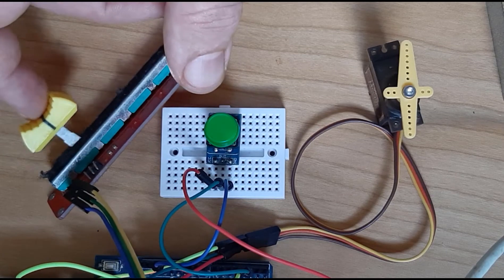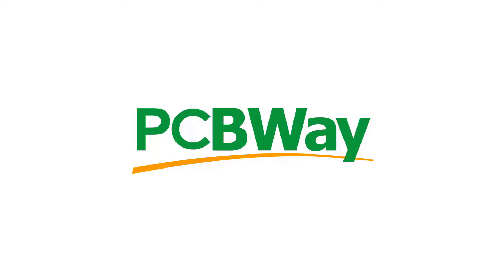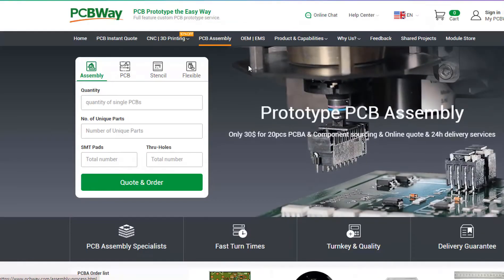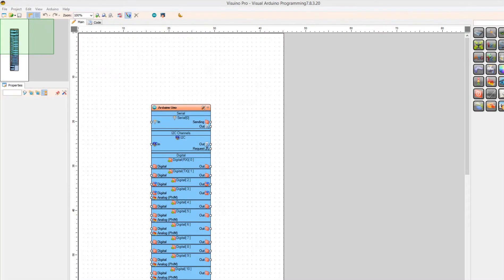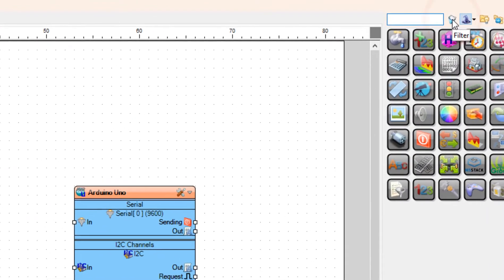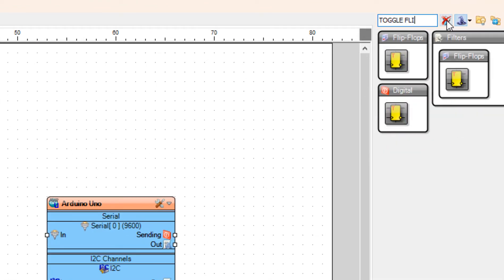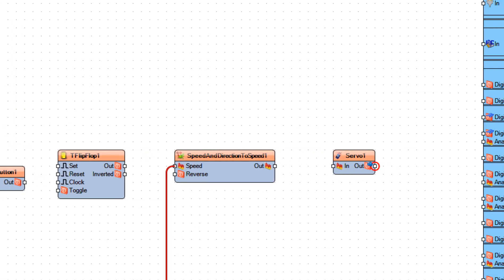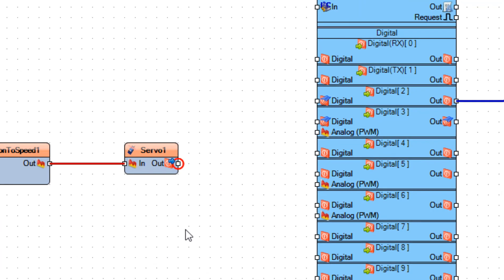How to Control a 360 Continuous Servo Motor Using Arduino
In this tutorial we are going to learn how to control the speed and direction of a Continuous Rotation Servo using a potentiometer, button & Arduino.